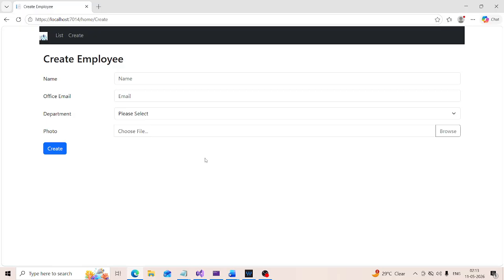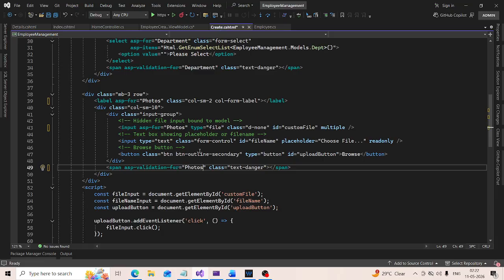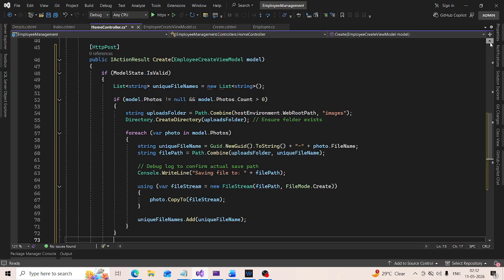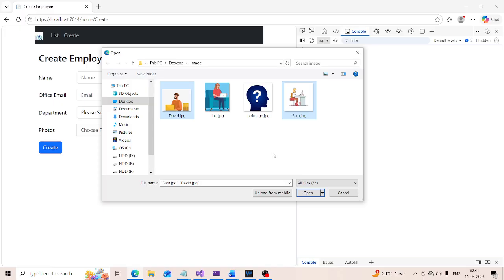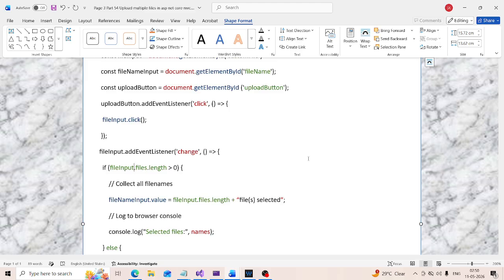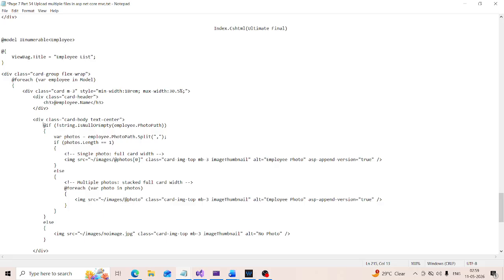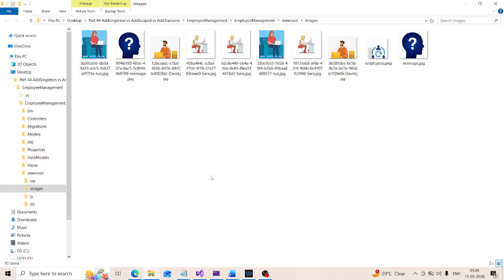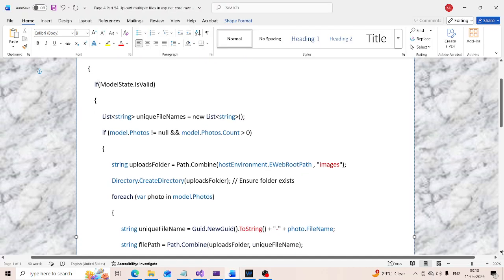Part 54 Upload multiple files in asp net core mvc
In ASP.NET Core MVC, uploading multiple files refers to the process of sending more than one file from a client to a server in a single HTTP request,
typically handled via the IFormFile interface and model binding.

1. Configure the View (HTML)
To allow multiple file selection, your HTML form must meet two specific requirements:
Encoding Type: The 'form' tag must include enctype="multipart/form-data".
Multiple Attribute: The 'input' element must have the multiple attribute, which enables users to select more than one file from their file picker.